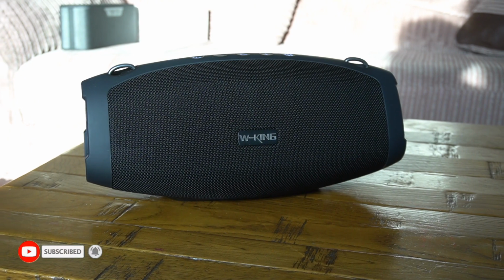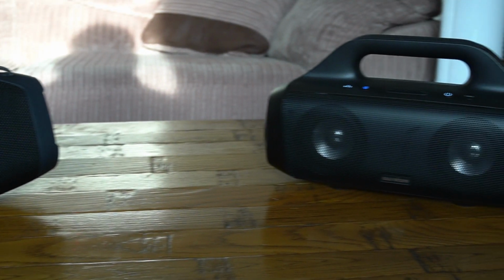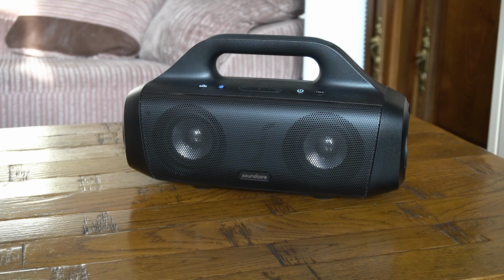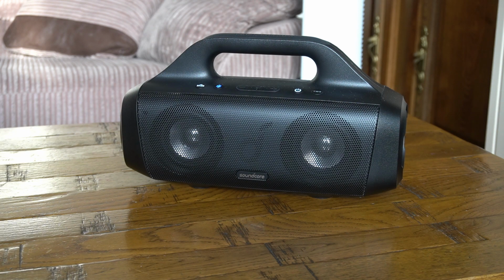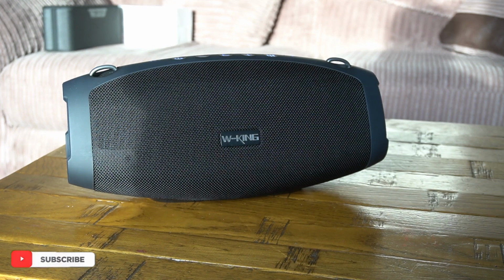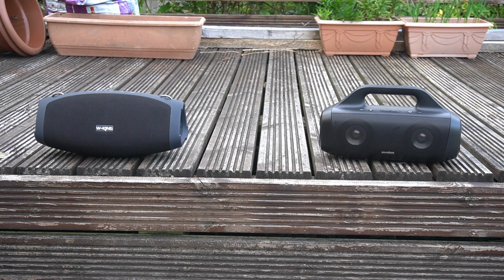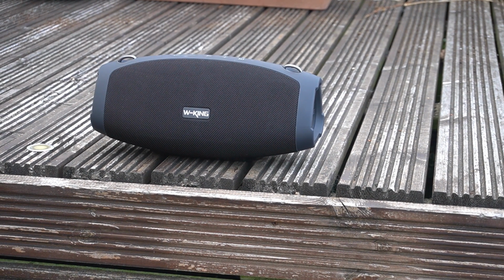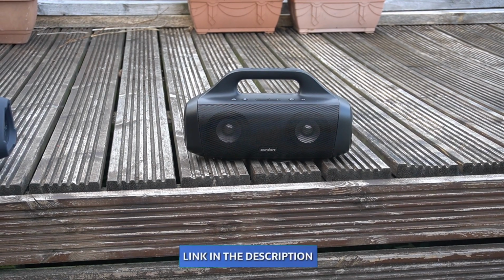W-king X10 Vs Soundcore Motion Boom | Sound & BASS Test | Winner! of Bluetooth speakers 2021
I hope you enjoy this video. If this video gets to 50 likes then I will do another comparison video